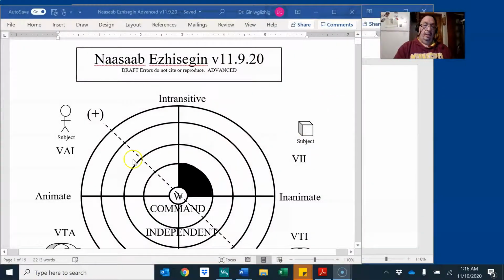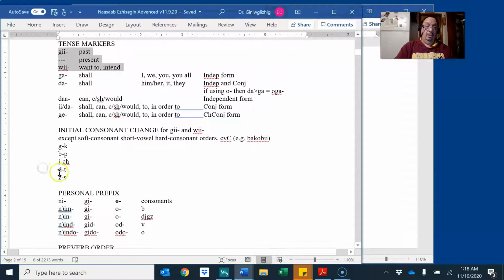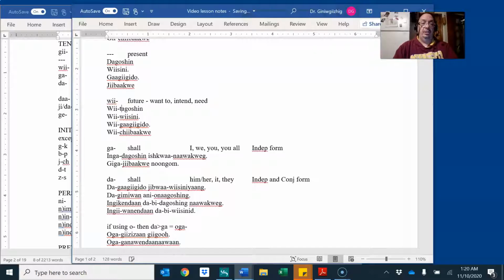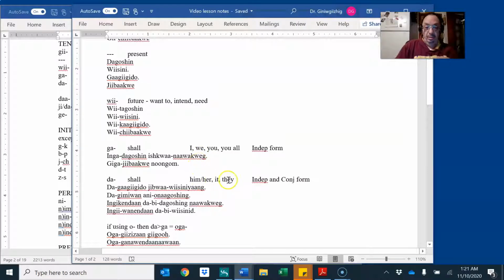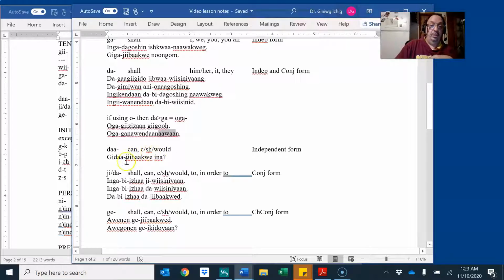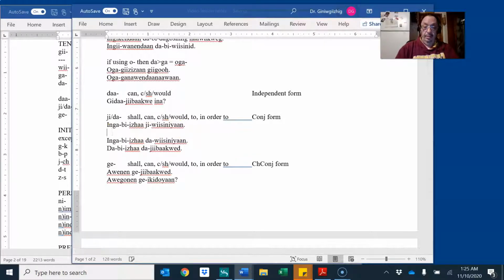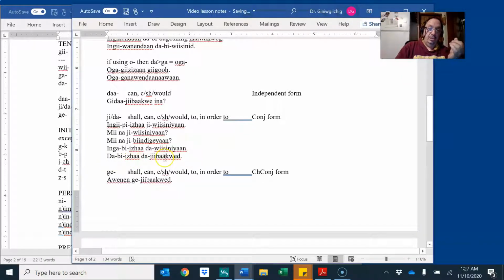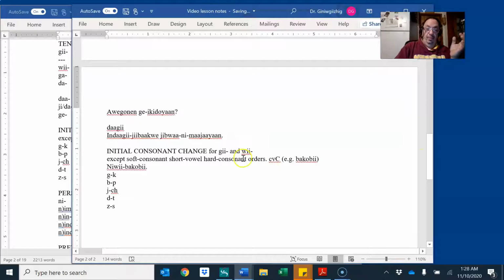Wejibwemojig Tense Markers and Initial Consonant Change